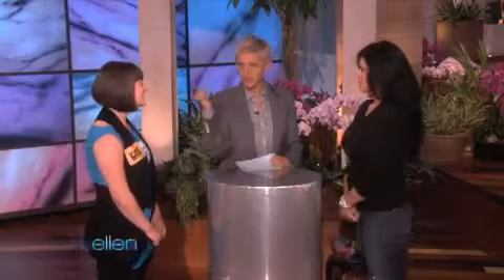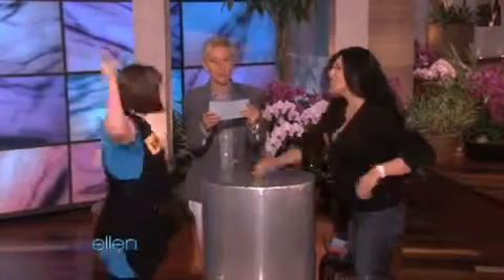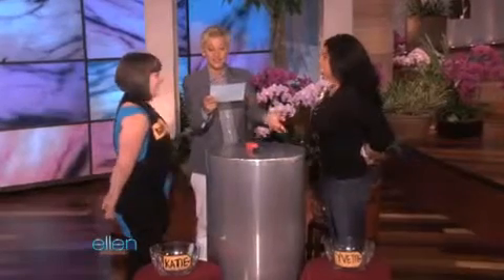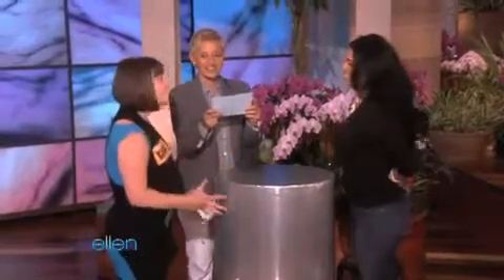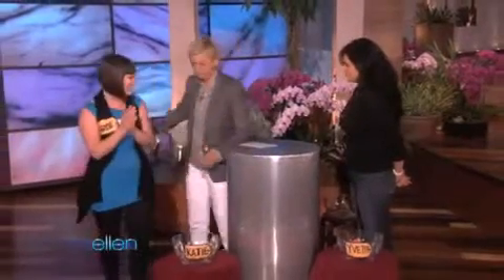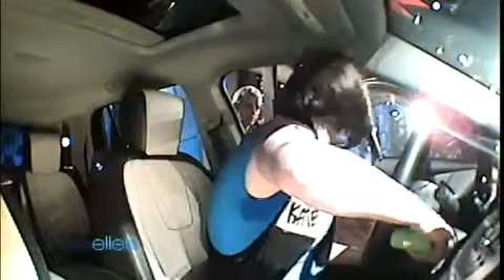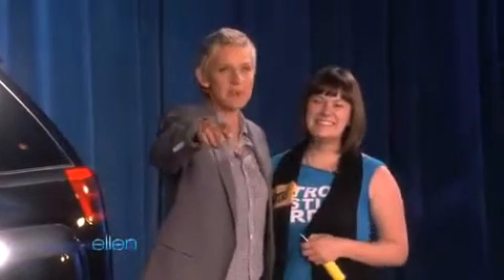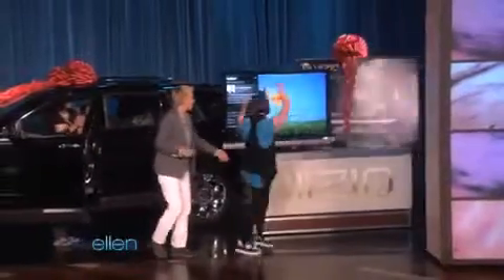Game Week Ends with a Brand New GMC Terrain!2042